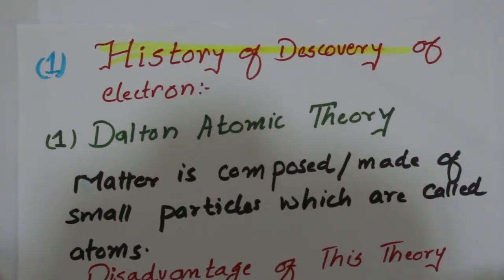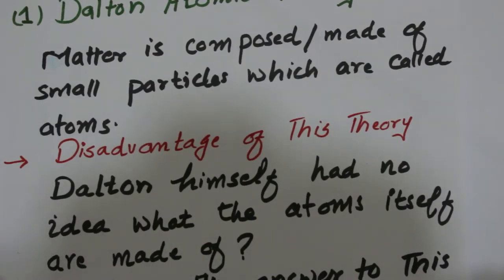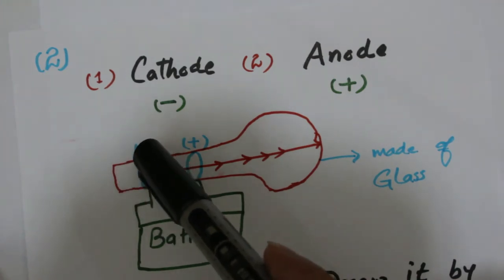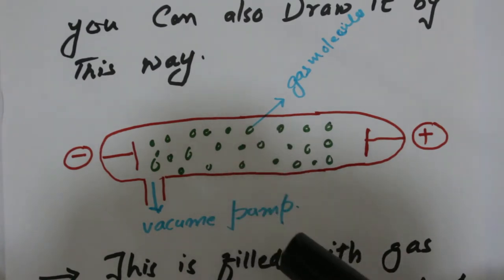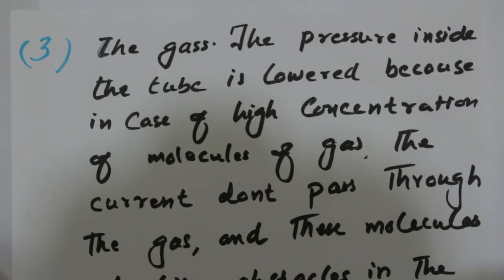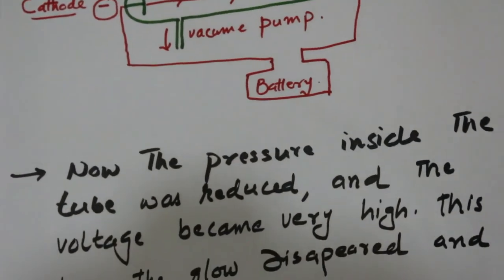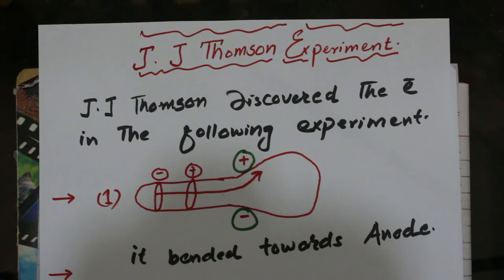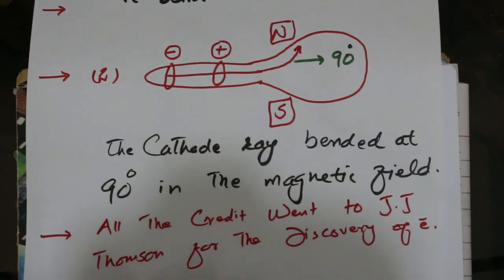Discharge tube experiment and discovery of electron Or william crookes and J.J. Thomson experiments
Discharge tube experiment and discovery of electron Or william crookes and J.J. Thomson experiments#discharge tube experiment class 11,
jj thomson experiment to determine specific charge of an electron,
jj thomson experiment class 11,
jj thomson experiment to determine specific charge,
jj thomson experiment to determine specific charge of an electron in nepali,
jj thomson experiment to determine specific charge of an electron class 12,
jj thomson experiment to determine specific charge of an electron physics wallah,
jj thomson experiment to determine specific charge of an electron tamil,
12th physics jj thomson experiment,